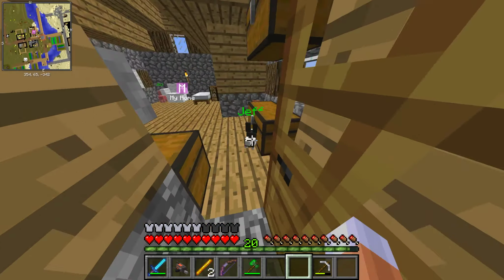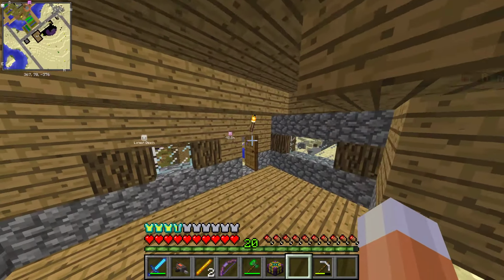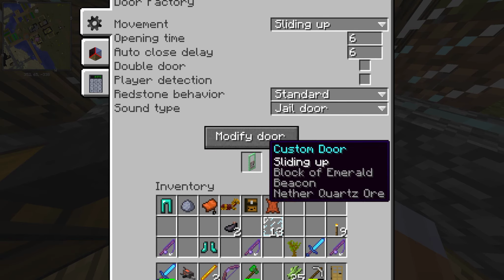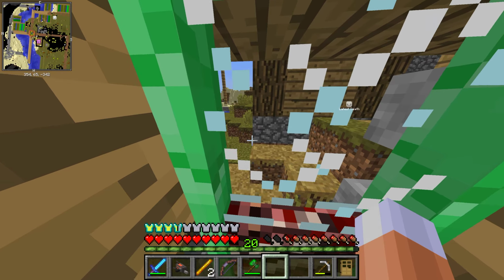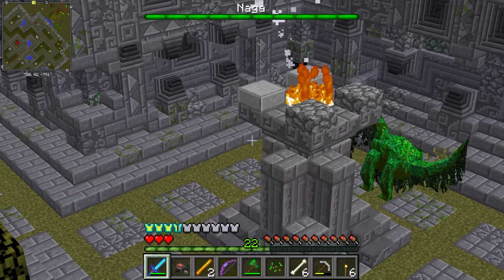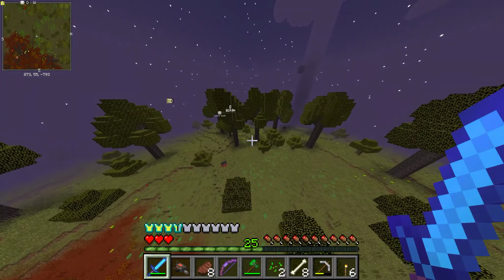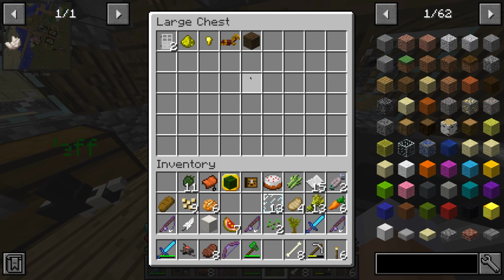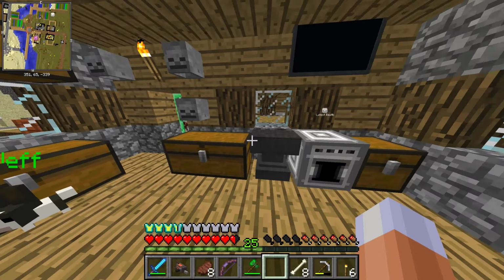The NAGA by Accident!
I fight the Naga by accident